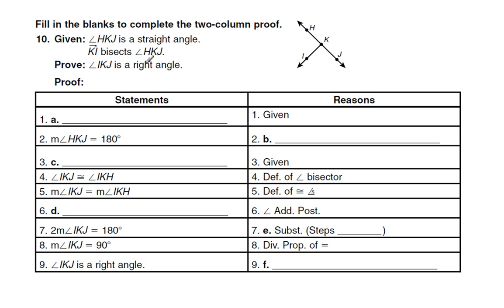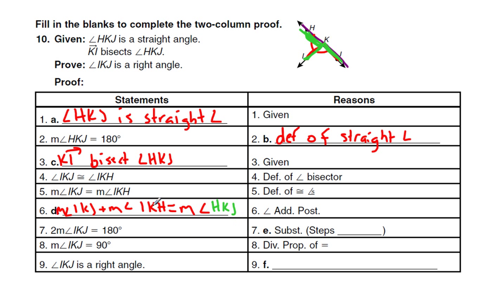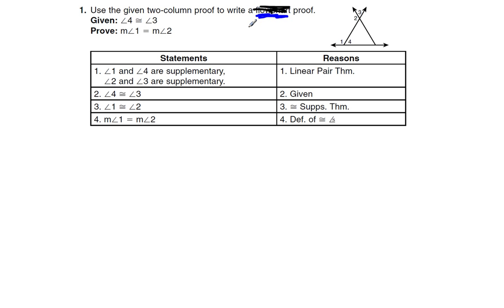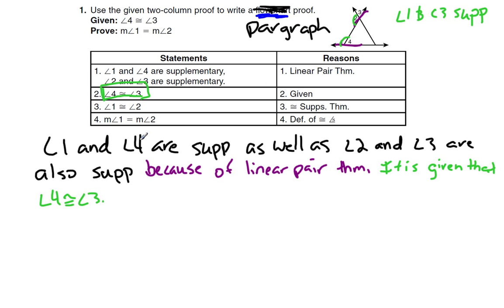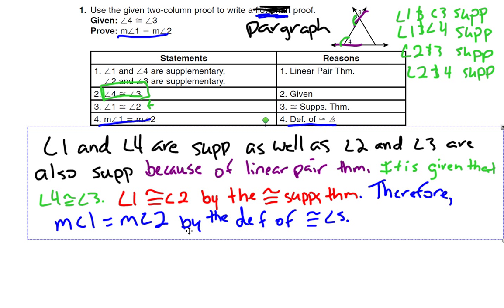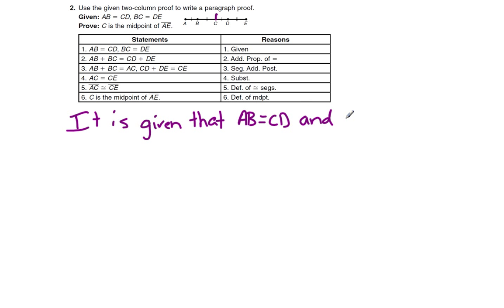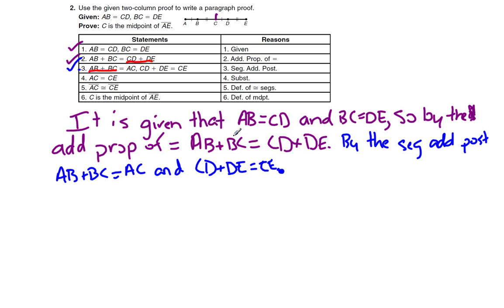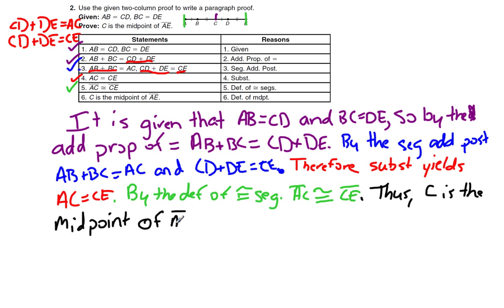Paragraph Proofs to Work on Your Handwriting Skills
Because how can you pay the bills if you don't have the required skillz?